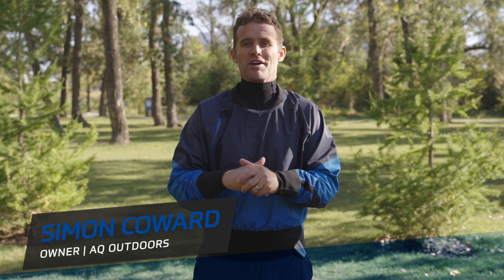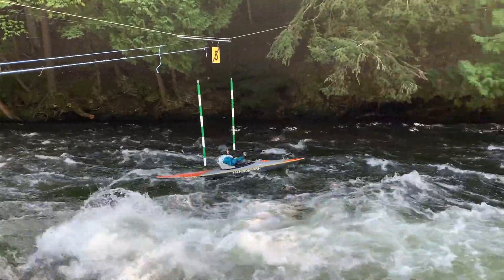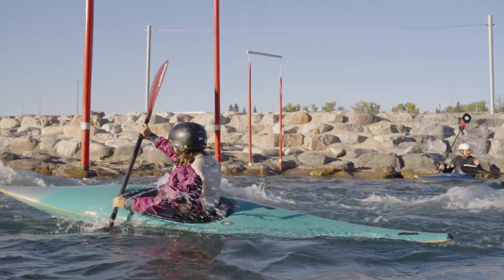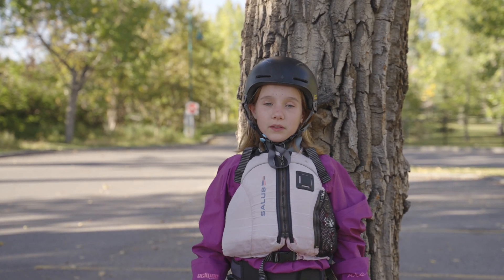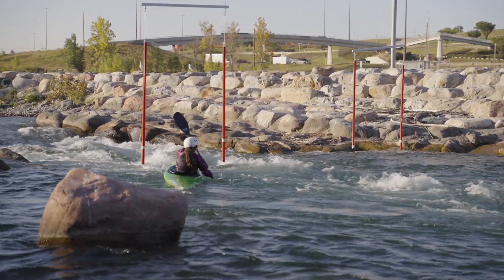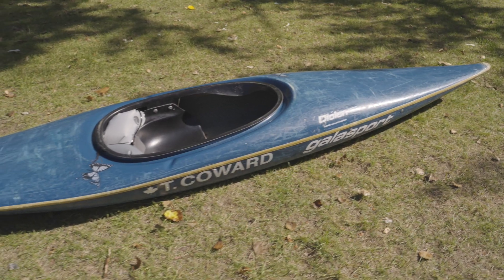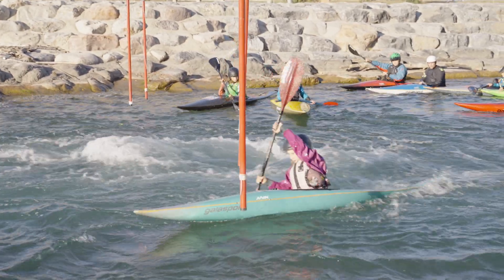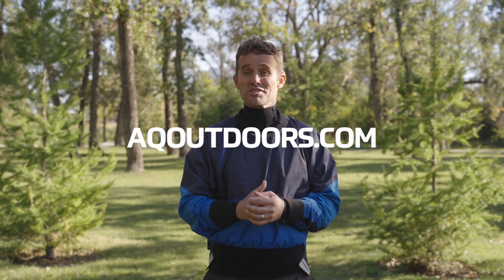Galasport Anik Youth Whitewater Slalom Kayak Review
In this video, Simon Coward from AQ Outdoors reviews the Galasport Anik youth whitewater slalom kayak with the help of some of the kids that use this boat on a weekly basis.

0:03 Intro
0:22 Overview
0:49 Benefits for kids
1:15 Insights from the kids
2:38 Summary